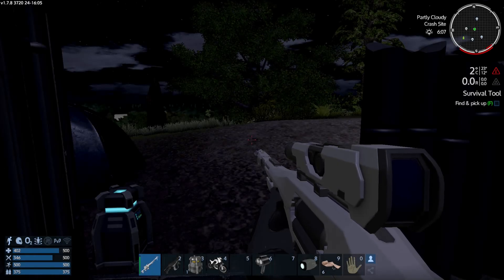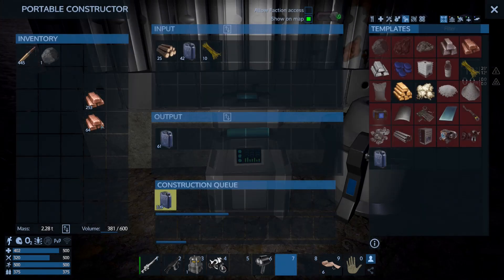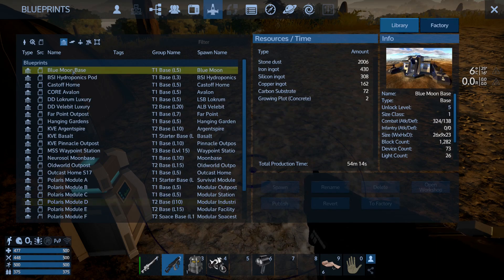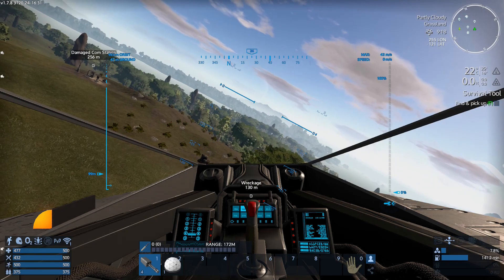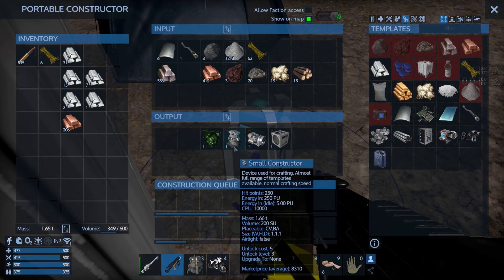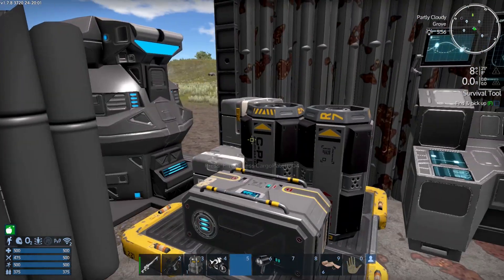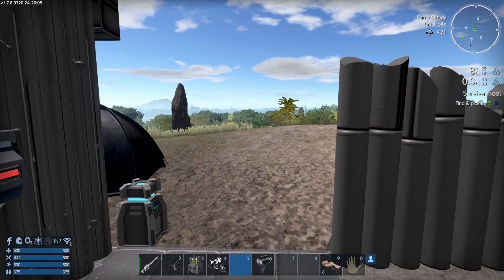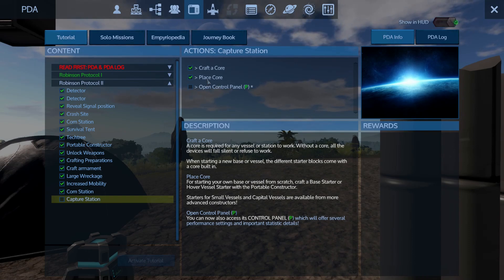Start Guide 2022 [v1.7]. Empyrion Galactic Survival. Day 3 (of 3)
Having got to level 7, we spawn our selected SV and arm it, so now we can fend off any drone attacks without any problem.

Meantime we choose a vanilla base from the blueprints library and get that incoming, so on Day 4 we  would be able to move from the Com Station into a starter base that has defences and can also fend off drone attacks (although we can do that with the SV now anyway).

Finally we activate the missions for story mode, and end the series here as we have completed enough to be free of danger from drone attacks and have a good base to build from into the story and the mid-game.